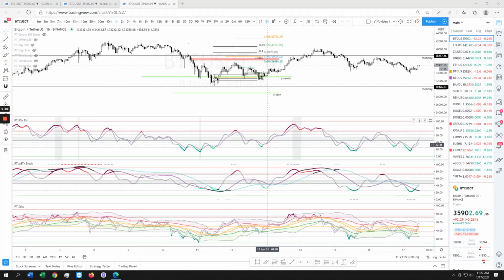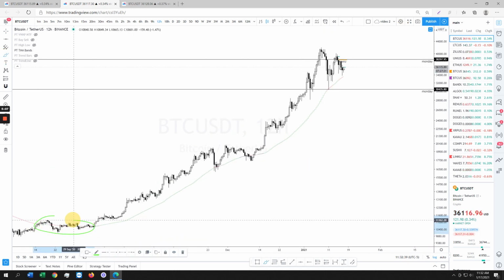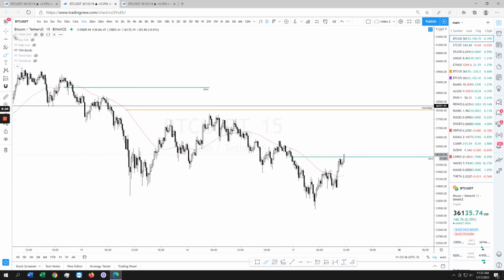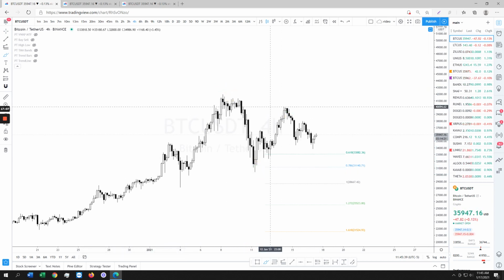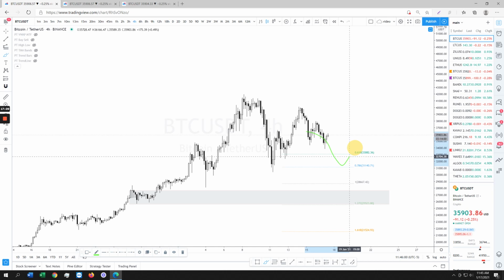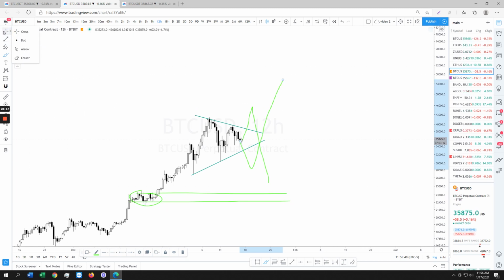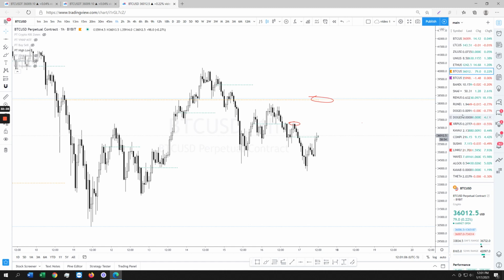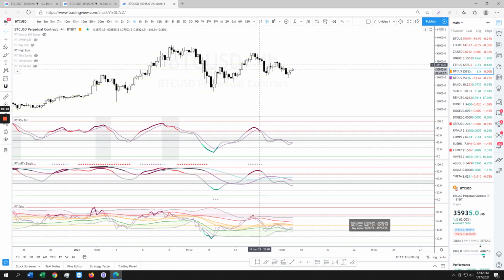$BTC Update on breakout direction